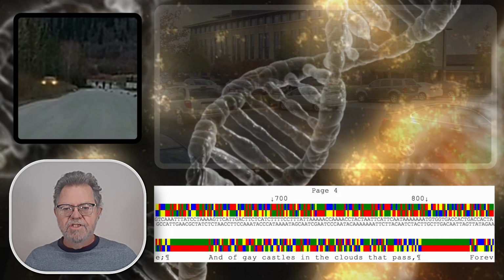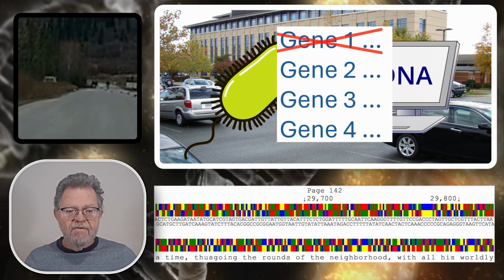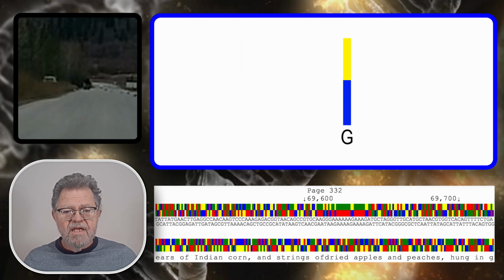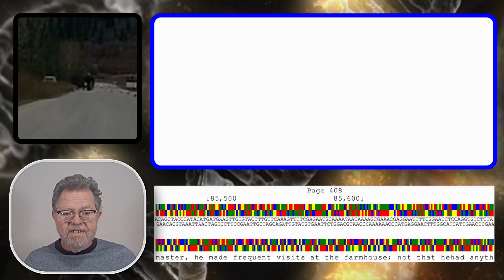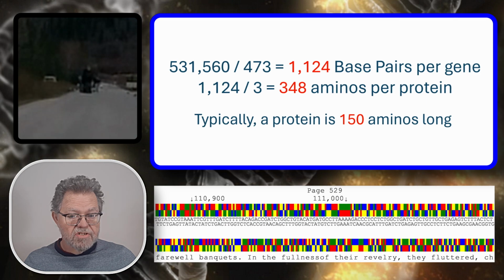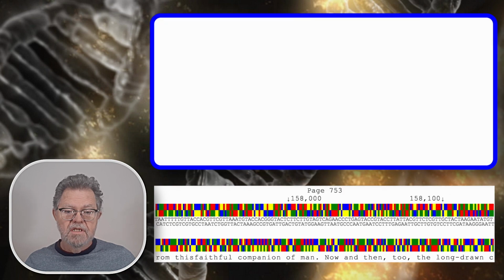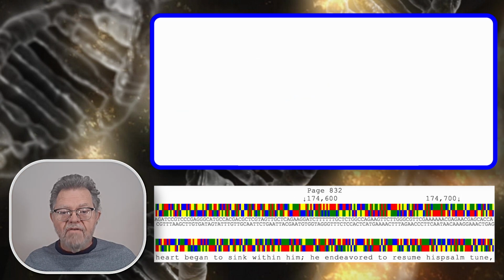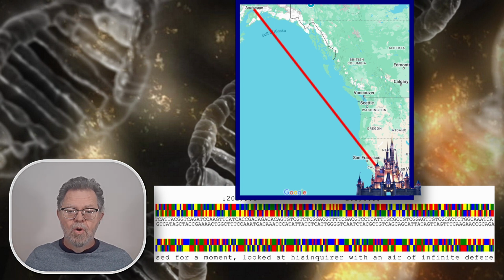The simplest living organism, JCVI-SYN3.0, visualized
In this video I take DNA of the simplest known independently living organism, the JCVI SYN3.0, and render it on paper.  I then spread the paper out on a quiet street so that you can see just how simple (or not) the simplest living organism really is.  This organism is as close as we can get to LUKA, the Last Universal Common Ancestor of all living things.

In a previous video I looked at what it would take to use human technology to make a living thing.  I envisioned a Von Neumann probe, a self-replicating machine that could be put on a rocketship and sent off to populate another planet.  As I did so, my own Dunning-Kruger effect was seriously challenged.  I expect it will be for you as well.

In my next video I showed parallels between life and the proposed human technology life.  However, I stopped short of showing the information required to make that life.  In any case, the video shows that there is nothing new under the sun.  Life has the same requirements whether made by man or by nature.

This video is all about the information required for life.  I will be amazed if you are not amazed by it.